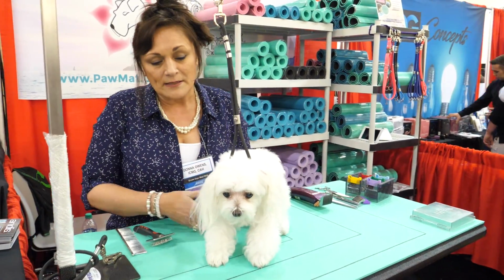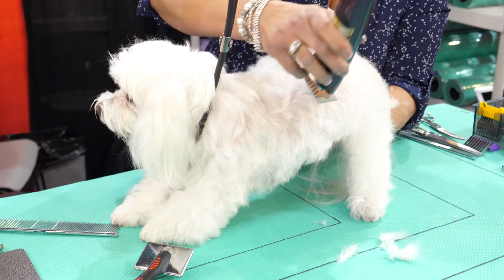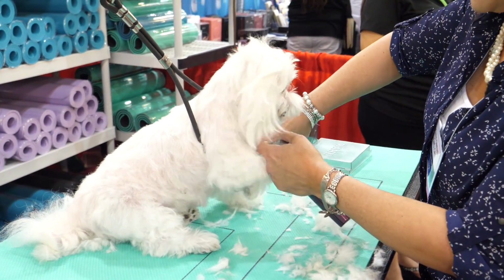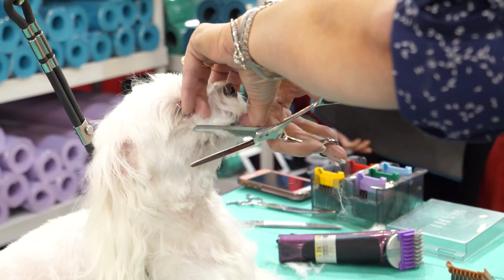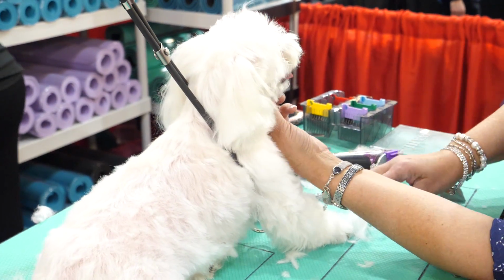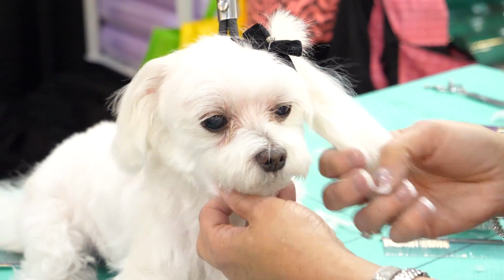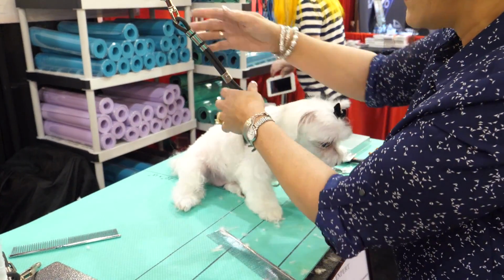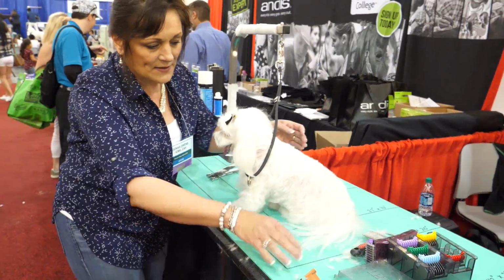Grooming a Senior Dog with Donna Owens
Donna Owens shows you how to groom a geriatric Maltese and provides tips and tricks on how to keep older dogs safe and comfortable on the grooming table.